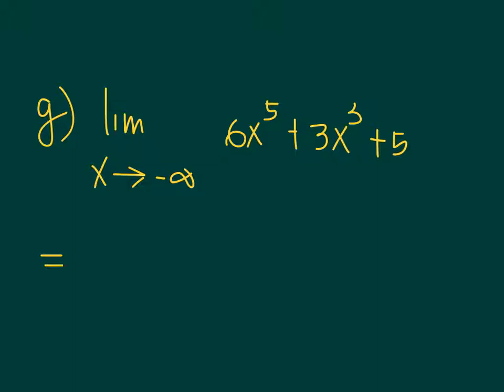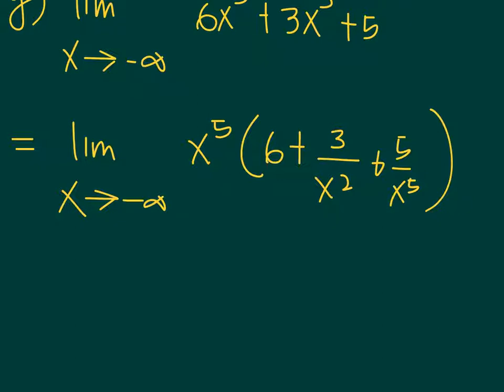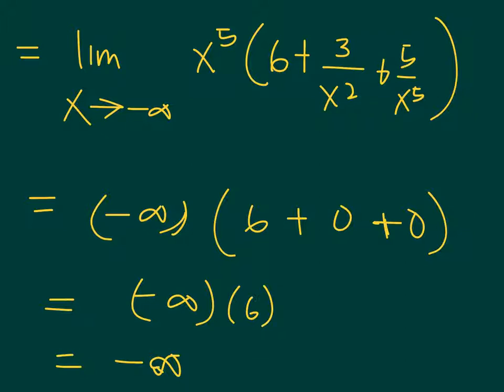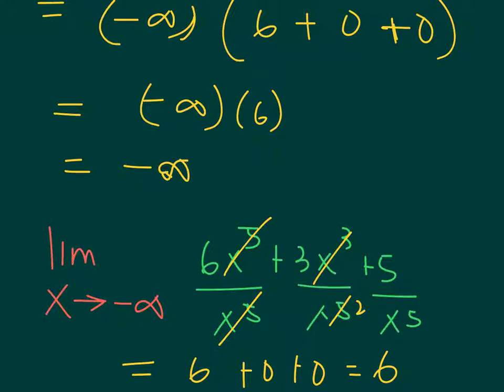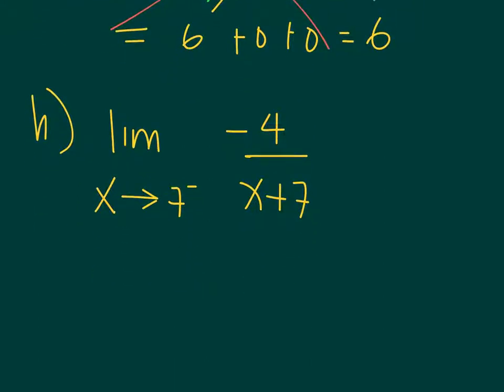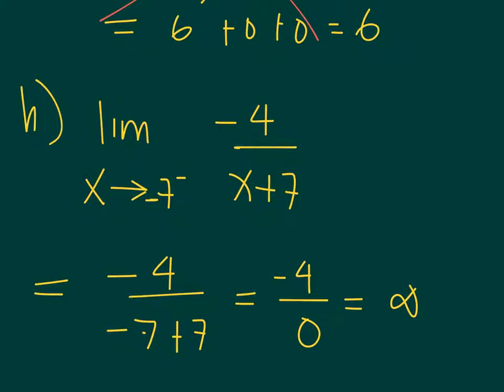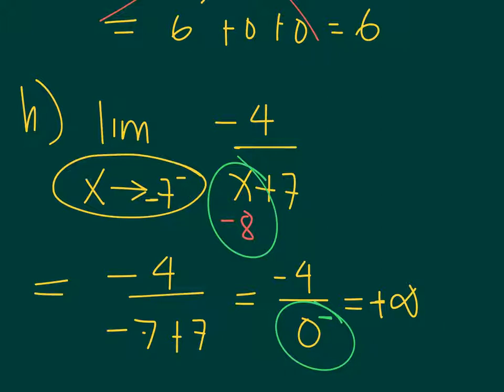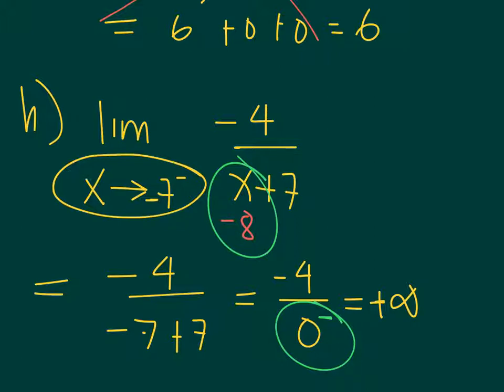Finding the Limit of a Function (Part 3)